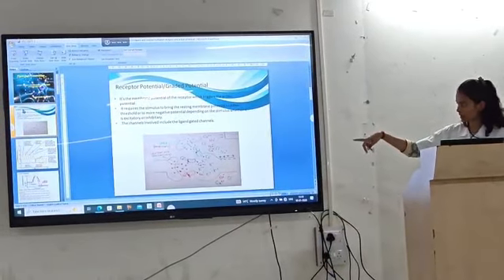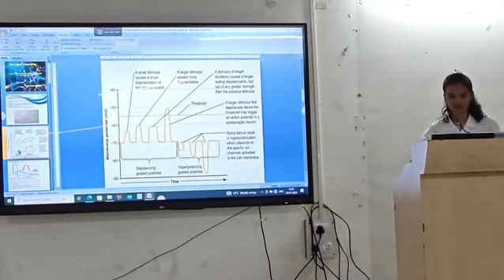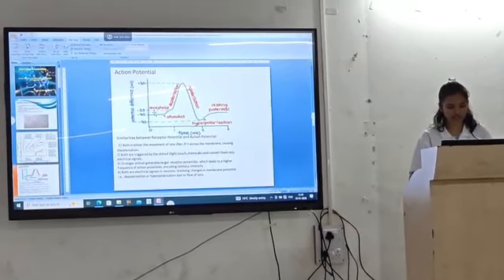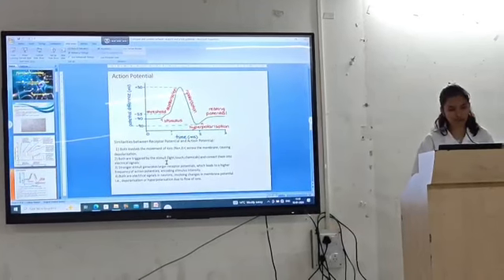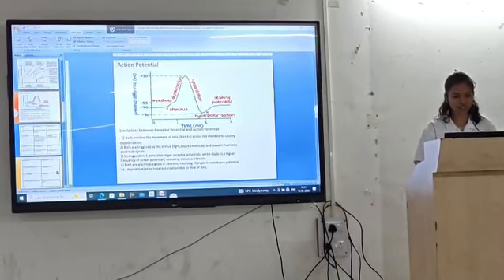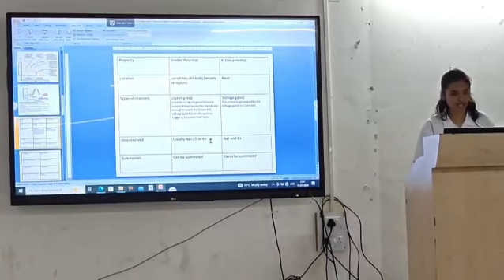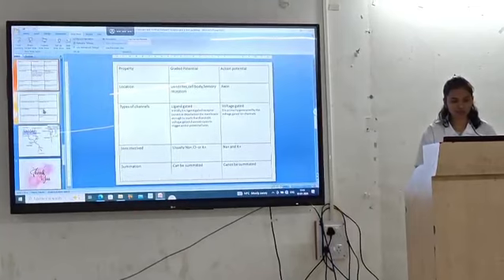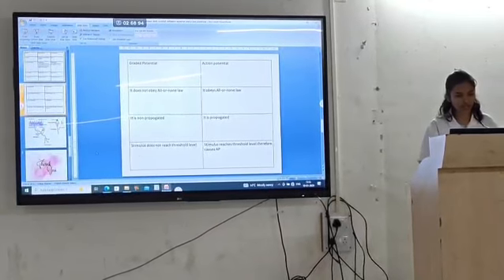Presentations in KASHIBA NAWALE MEDICAL COLLEGE PUNE DR. SAMRUDDHI BHANAVASE